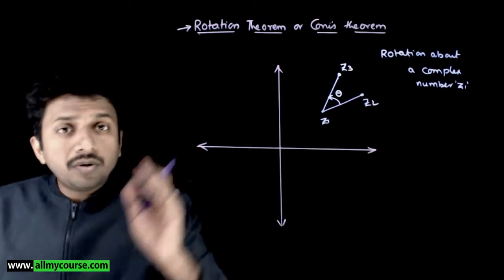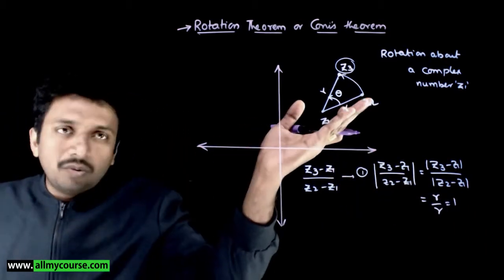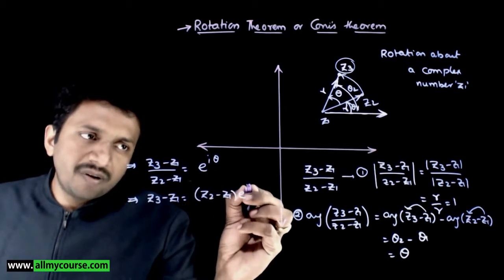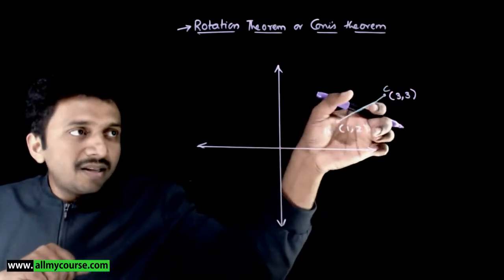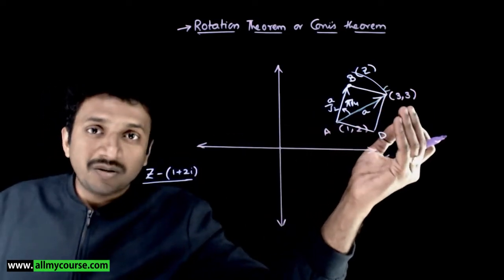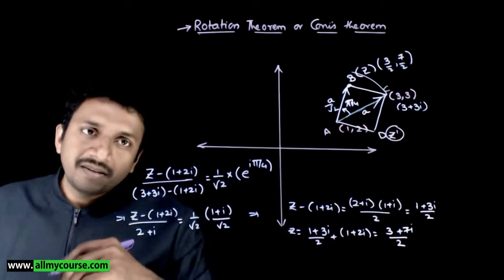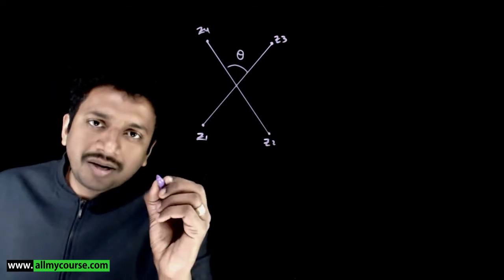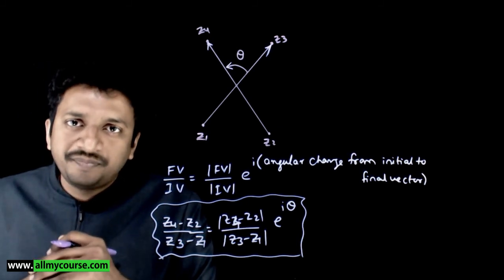20 Geometrical interpretation of operations in complex numbers Rotation theoremPart 2